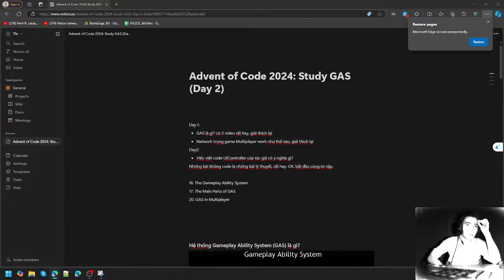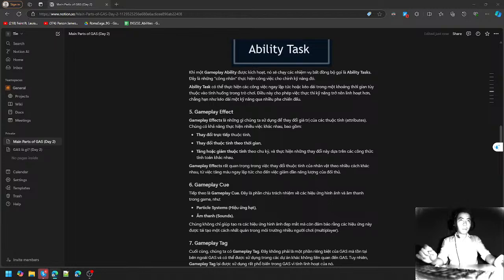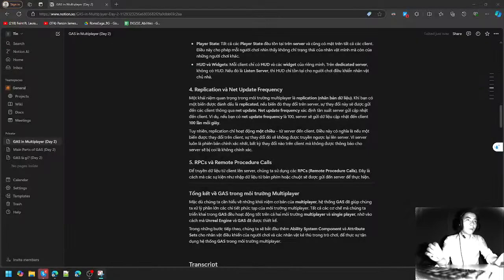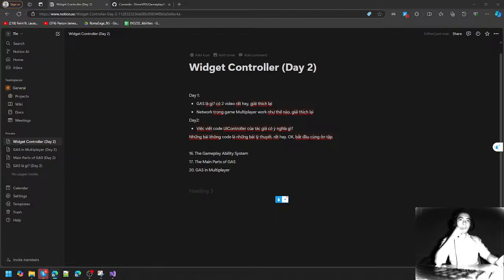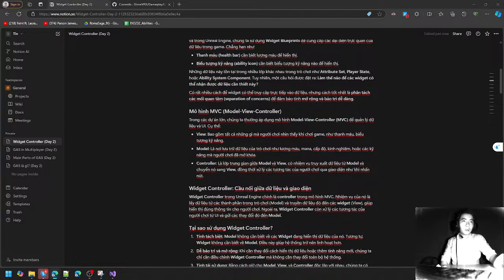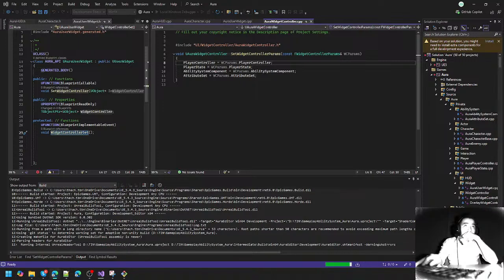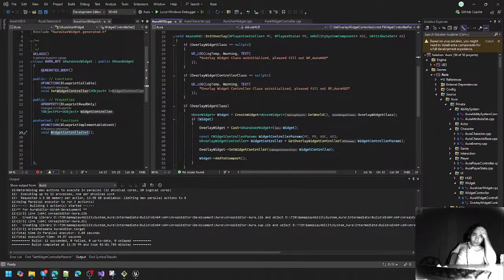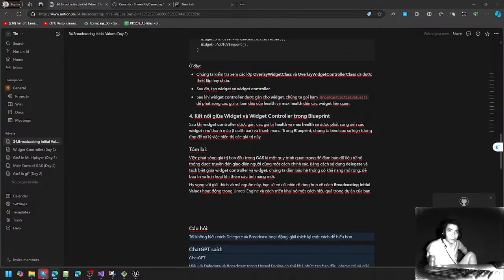Advent of Code 2024: Study GAS (Day 2 - Part 4)